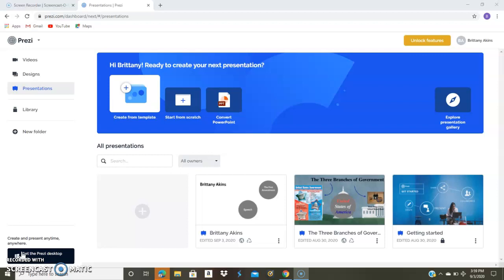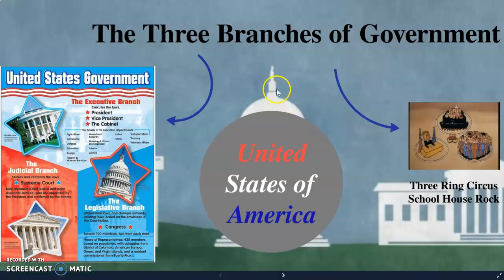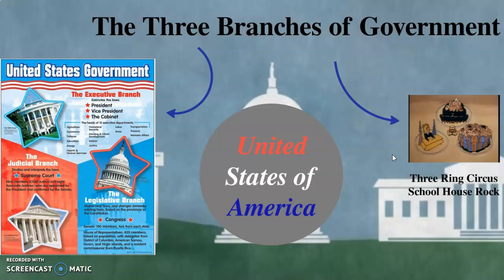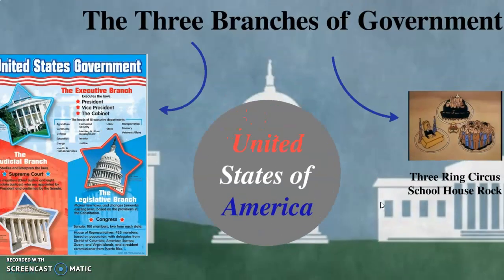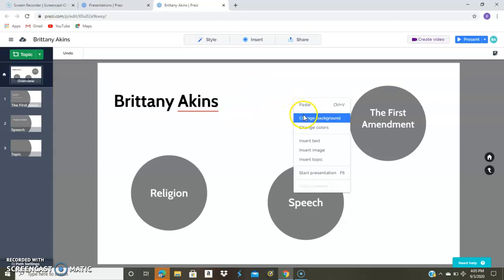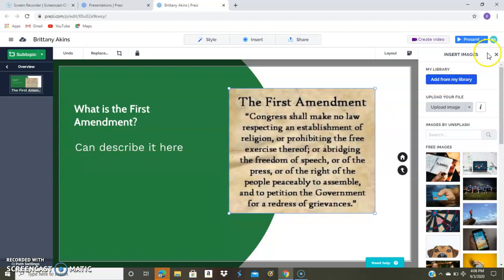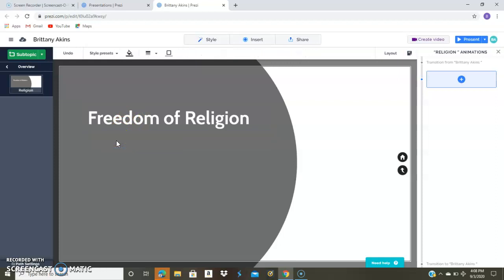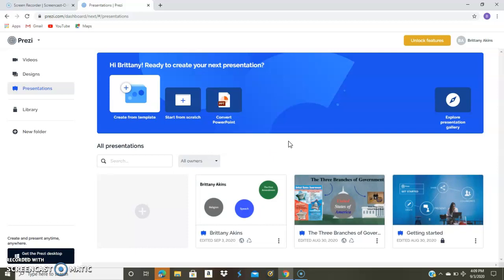Cool Tool Presentation